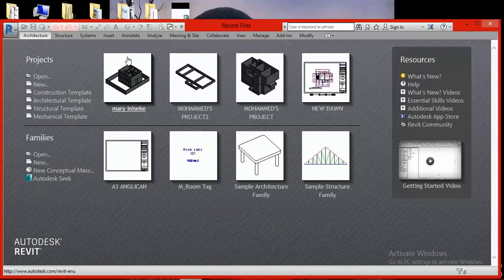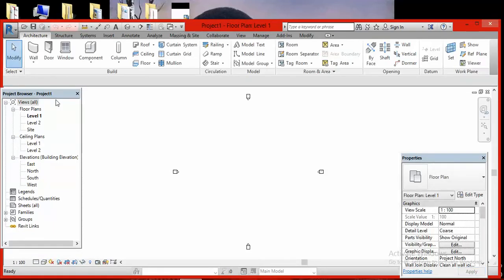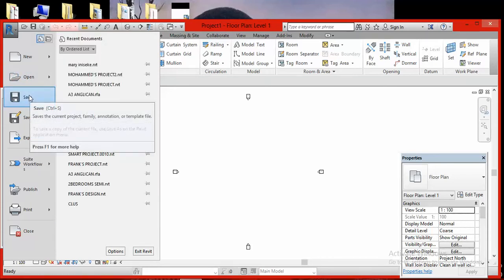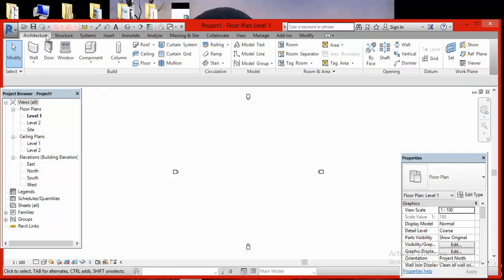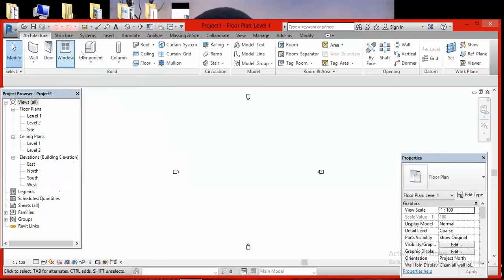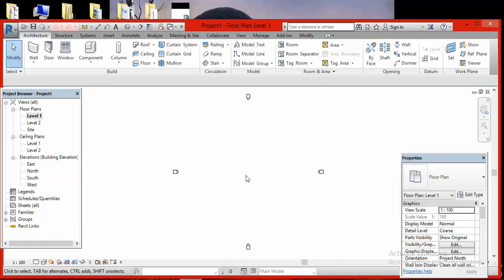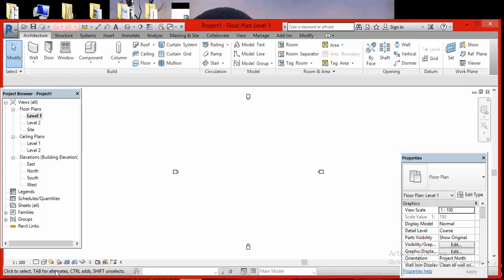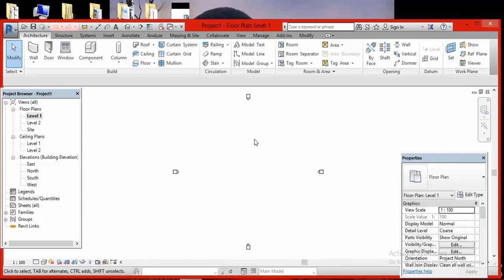LESSON 1- REVIT USER INTERFACE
This video will help you master the Revit user interface.